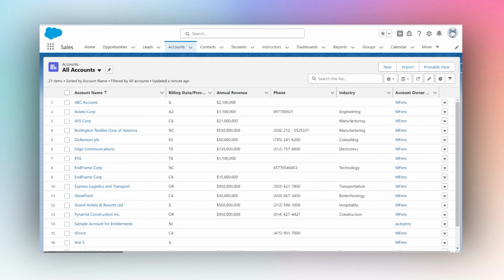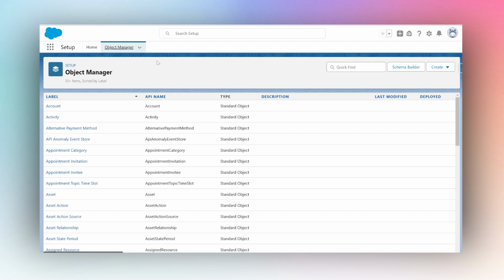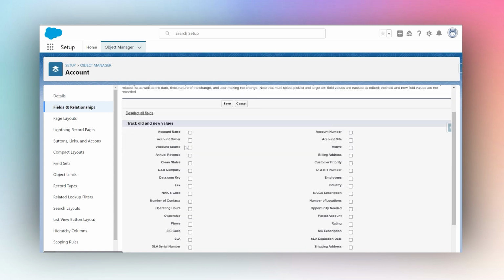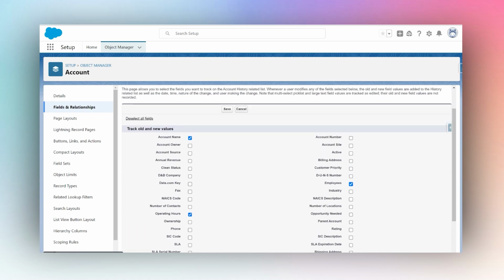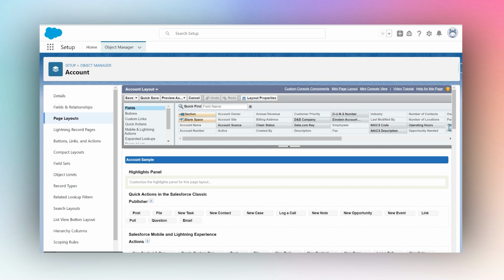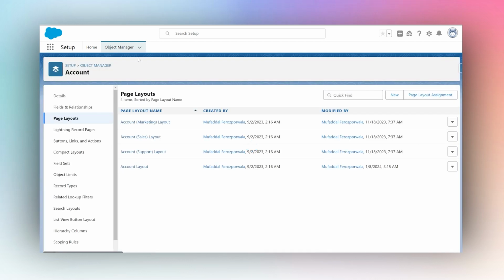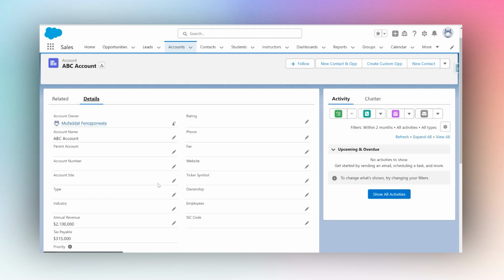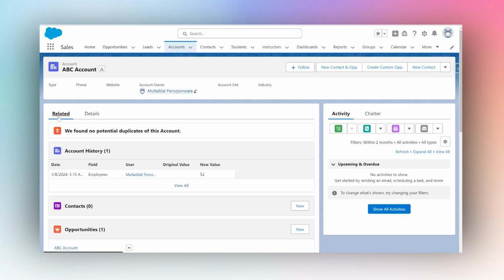How to Enable Field History Tracking in Salesforce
Track changes in Salesforce like a pro.

Our video demonstrates how to enable field history tracking, offering insights into data modifications over time.